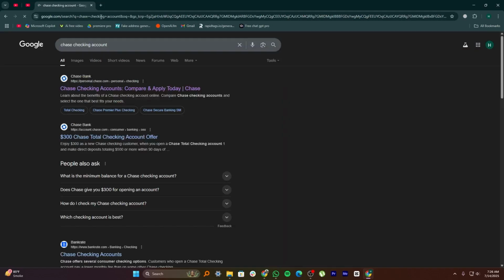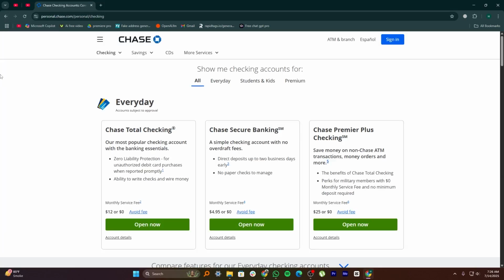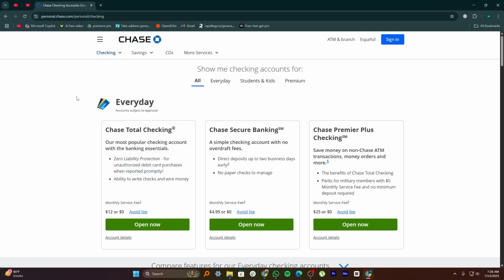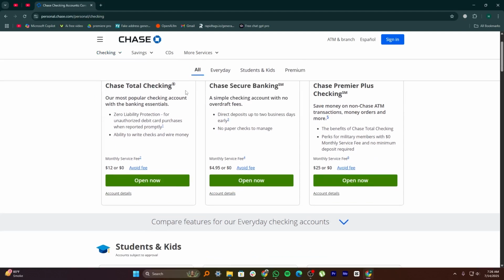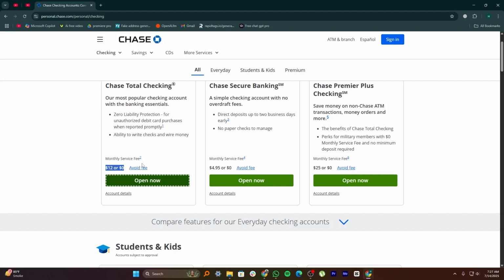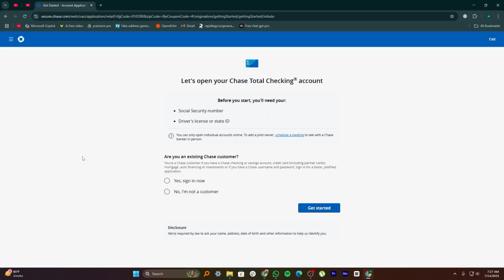CHASE CHECKING ACCOUNT REVIEW HONEST 2025 | PROS AND CONS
In this tutorial, we'll guide you through the process of "CHASE CHECKING ACCOUNT REVIEW HONEST 2025 | PROS AND CONS". We've broken it down into easy-to-follow steps to ensure you get the most out of it. this video is packed with valuable insights you won't want to miss. 🚀.  Make sure to watch until the end for all the key insights.